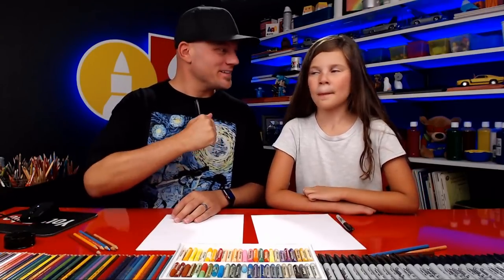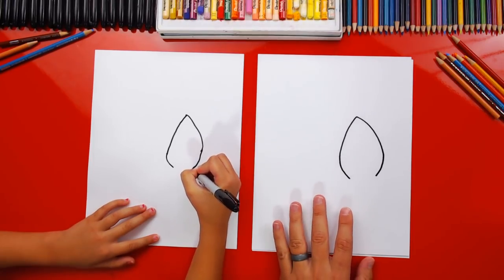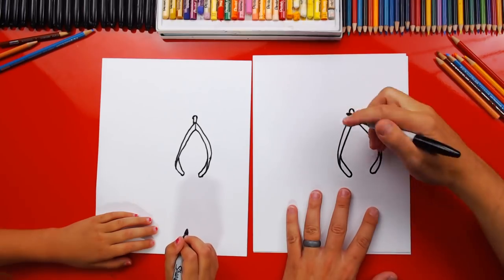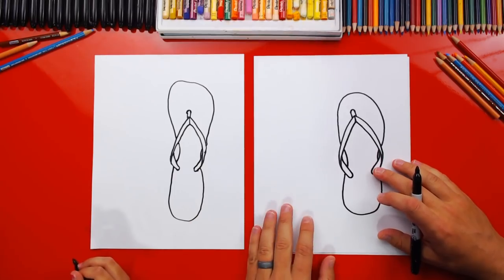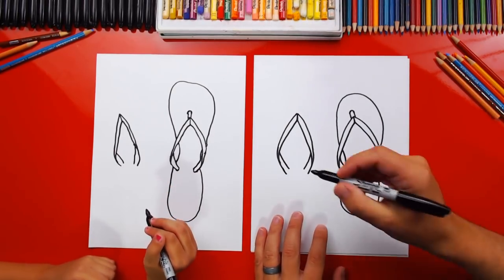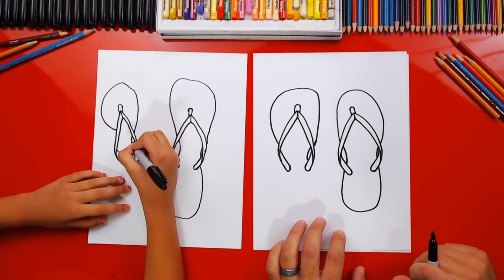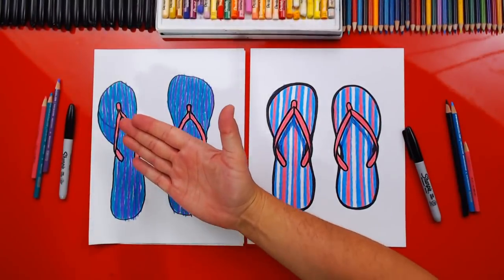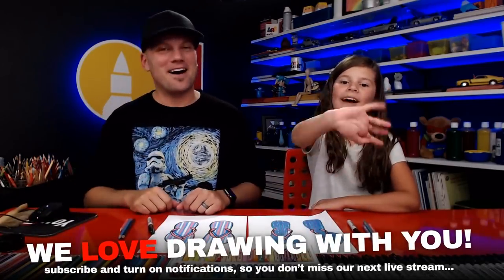How To Draw Flip-Flop Sandals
It's summertime! Learn how to draw flip-flop sandals!